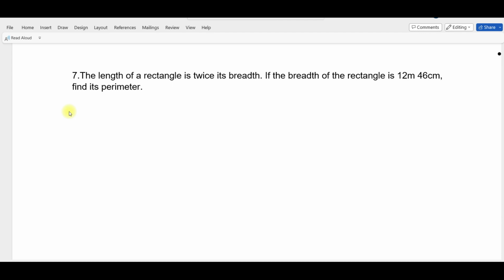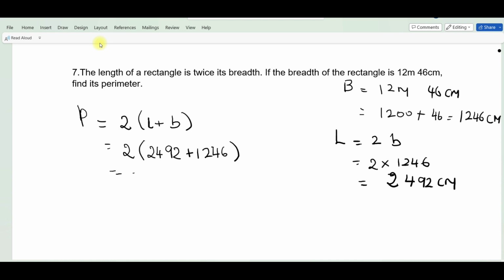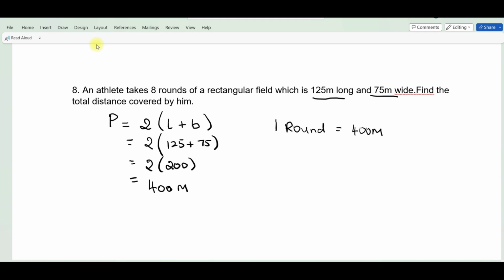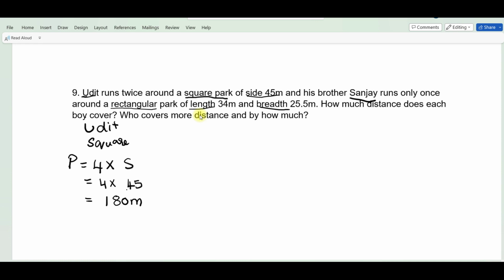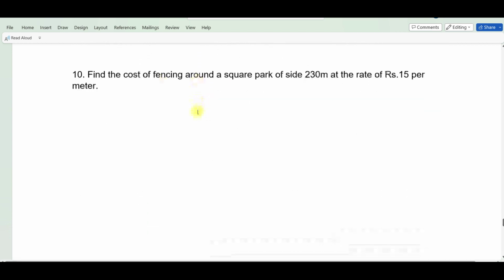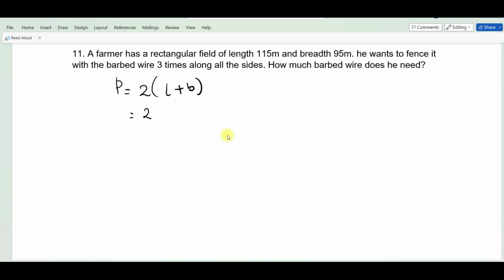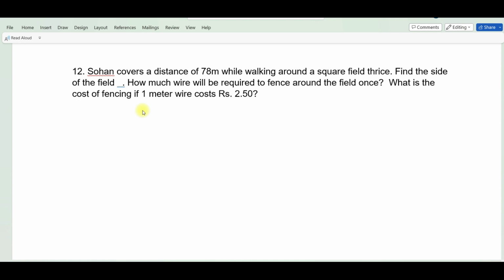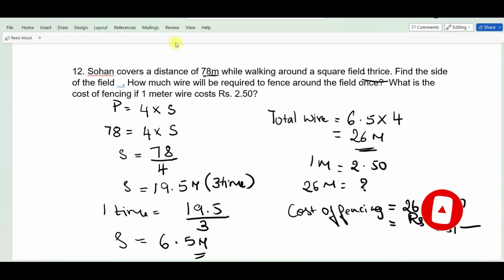PERIMETER AND AREA | ICSE | FULL CHAPTER | PART 2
Perimeter and Area full chapter questions solved for ICSE syllabus class 5

Reference question  Book : Number line book from Hari prasad